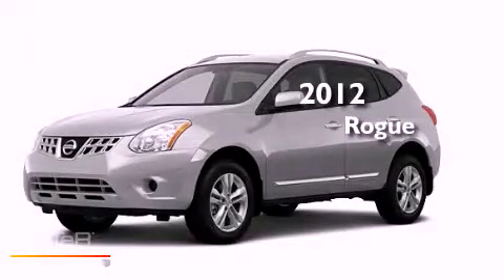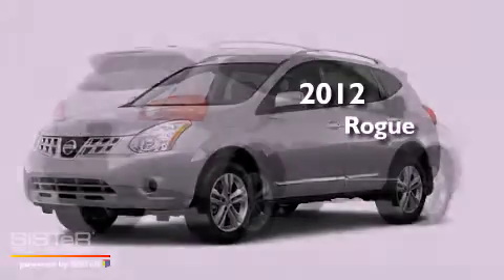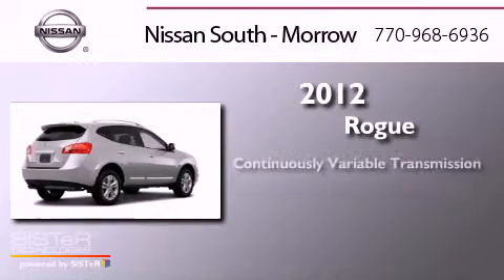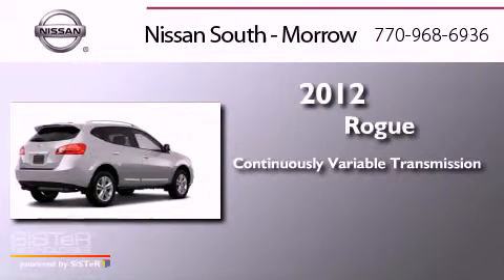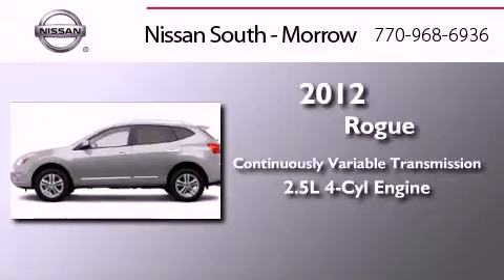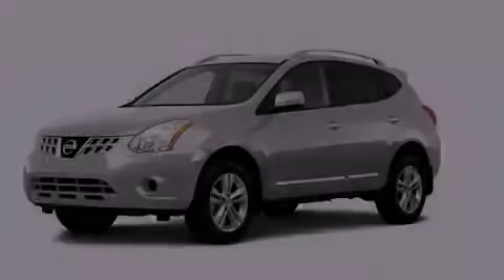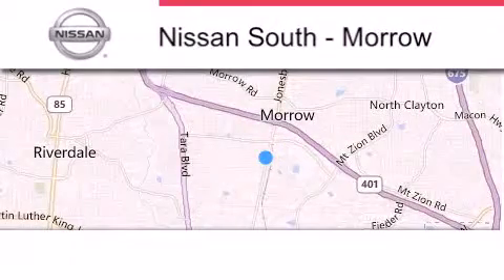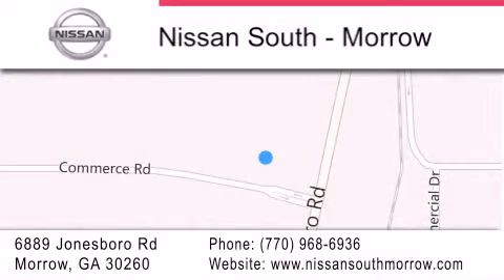2012 Nissan Rogue Morrow GA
Year : 2012
 Make : Nissan
 Model : Rogue
 Engine : 4 Cyl - 2.5L
 Trans . : Variable
 Exterior : Brilliant Silver
 Miles : 5
 Interior : Black
 Stock : W611277